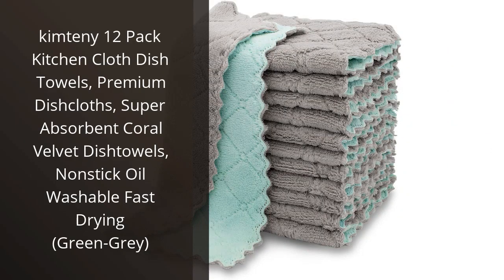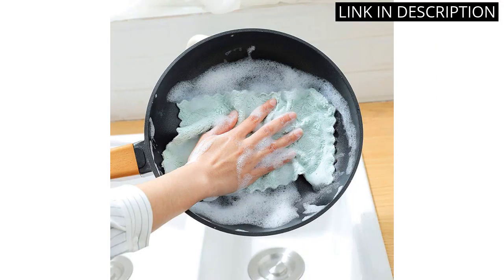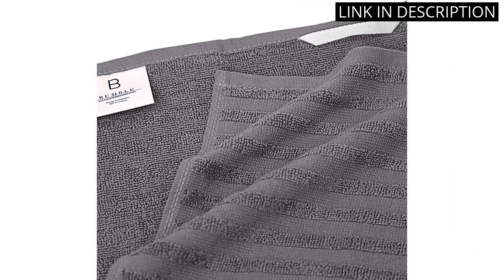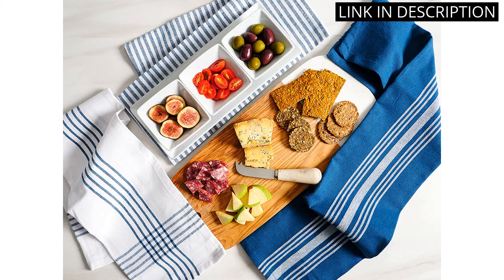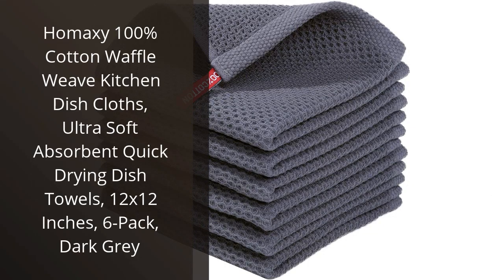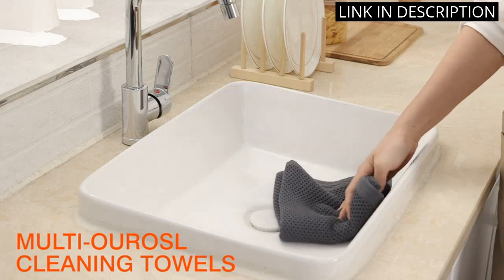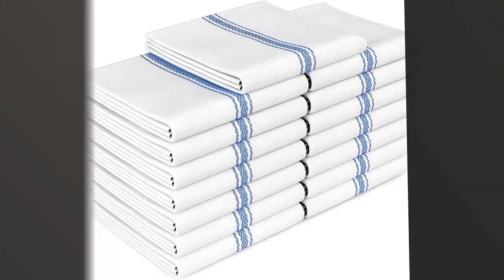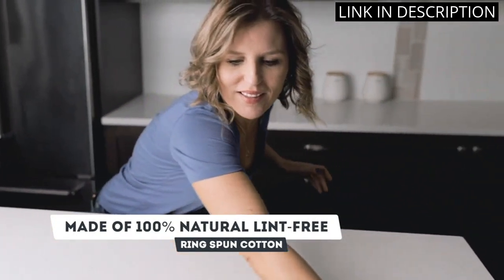DISH TOWELS FOR KITCHEN: The Top 5 Kitchen Dish Towels You Need in Your Home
✋  Here are the top 5 kitchen dish towels you need in your home available on the market.

🔽🔽🔽 PURCHASE LINKS DISH TOWELS FOR KITCHEN 🔽🔽🔽

1) kimteny 12 Pack Kitchen Cloth Dish Towels, Premium Dishcloths, Super Absorbent Coral Velvet Dishtowels, Nonstick Oil Washable Fast Drying (Green-Grey)

2) Premium Kitchen Towels (20”x 28”, 6 Pack) | Large Cotton Kitchen Hand Towels | Dish Towels | Flat & Terry Towel | Kitchen Towels | Highly Absorbent Tea Towels Set with Hanging Loop | Gray

3) KAF Home Soho Kitchen Dish Towel Set of 10 | 18 x 28 Inch Tea Towels | Soft and Absorbent Mixed Set of Flat Towels (Teal)

4) Homaxy 100% Cotton Waffle Weave Kitchen Dish Cloths, Ultra Soft Absorbent Quick Drying Dish Towels, 12x12 Inches, 6-Pack, Dark Grey

5) Zeppoli Classic Kitchen Towels - 15 Pack - 14" x 25" - 100% Natural Cotton Kitchen Dish Towels - Reusable Cleaning Cloths - Blue Tea Towels - Super Absorbent - Machine Washable Hand Towels

00:00 - Intro
00:05 - 1) kimteny 12 Pack Kitchen Cloth Dish Towels, Premium...
00:35 - 2) Premium Kitchen Towels (20”x 28”, 6 Pack) |...
01:09 - 3) KAF Home Soho Kitchen Dish Towel Set of...
01:39 - 4) Homaxy 100% Cotton Waffle Weave Kitchen Dish Cloths,...
02:18 - 5) Zeppoli Classic Kitchen Towels - 15 Pack -...
03:02 - Outro